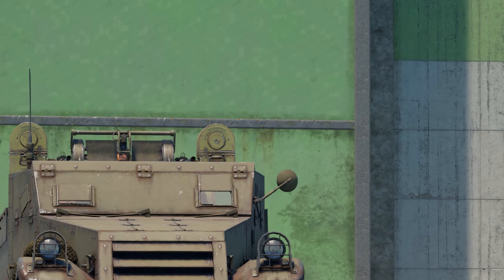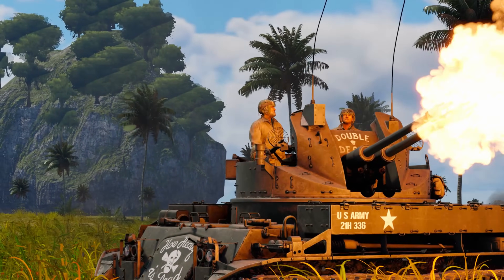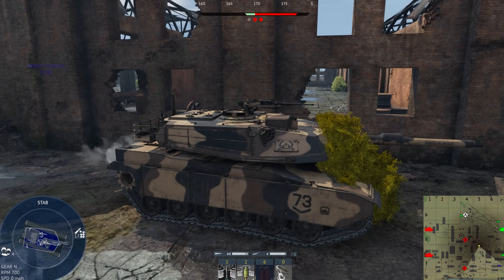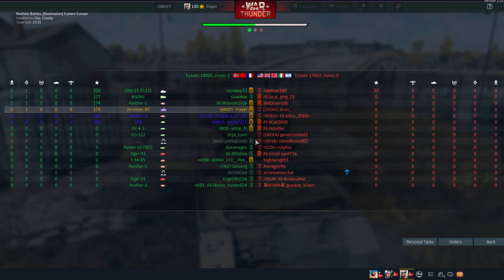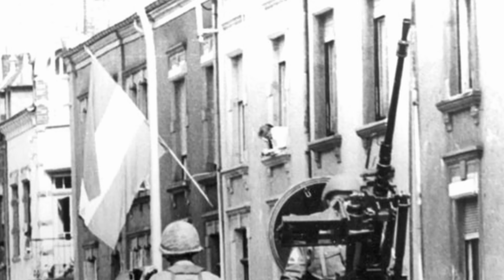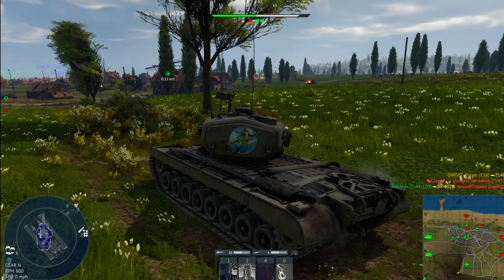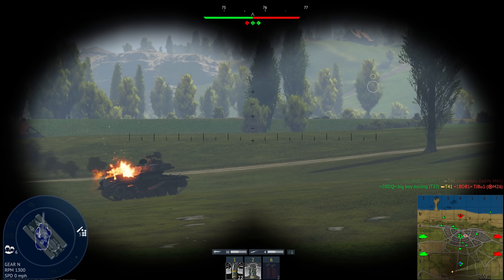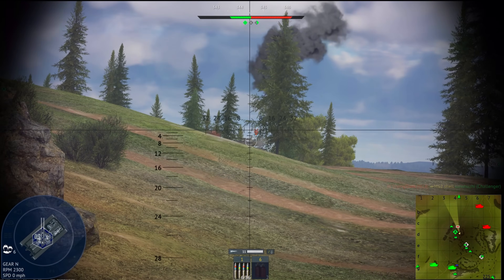The American SPAA Problem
In this Video we go over the American SPAA problem that is Gaijin has not added a new SPAA to fill the gaps in the American ground tech tree for years.

🛩️ Gaijin PartnerShip Program: Gaijin Gives me GE and Test Drives to review on the channel.

About: War Thunder has had a problem with SPAA in the american tech tree where we are forced to use the M16 or the M42 Duster all the way to the BR of 7.7 In this video I go over some SPAA units that gaijin could add to the American tech tree